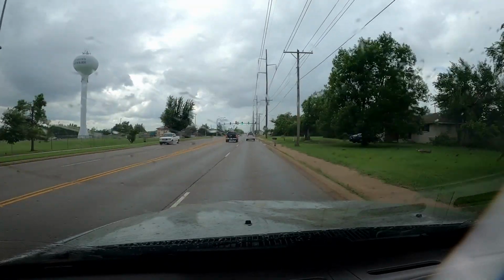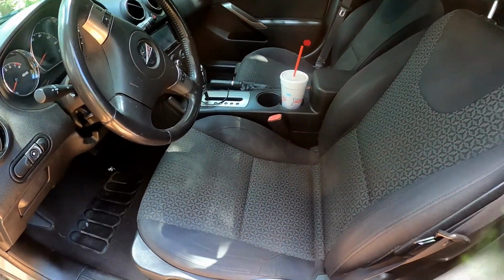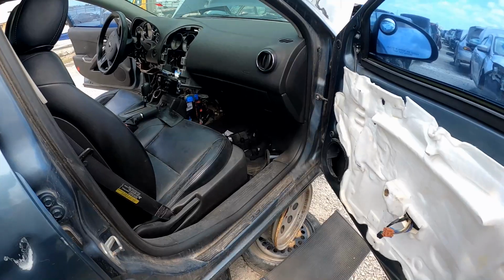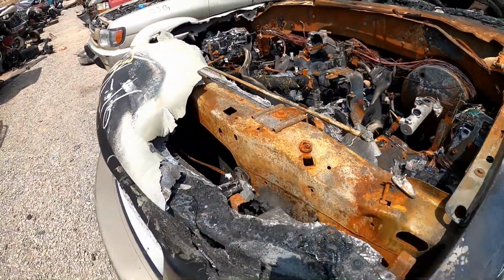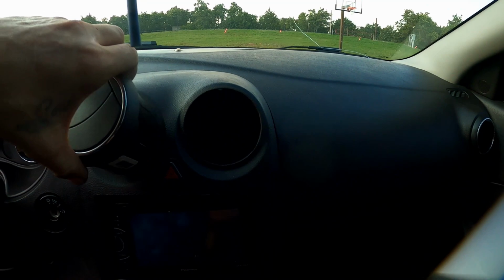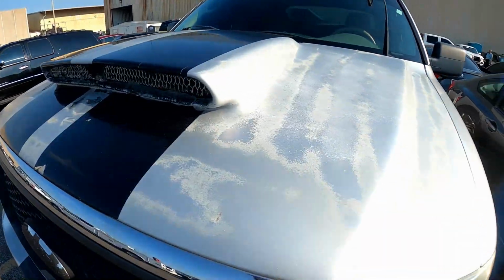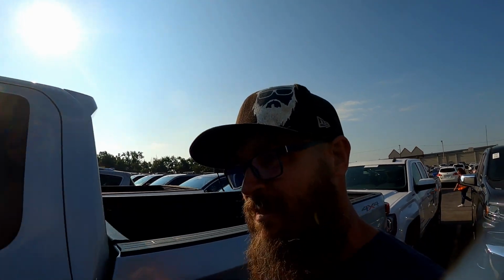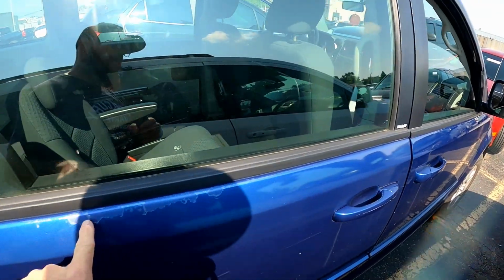How to flip cheap cars with little money.